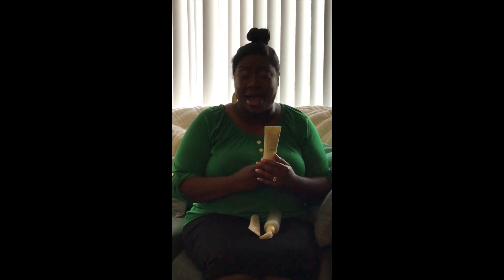HOW TO HAVE SATIN HANDS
Featuring Mary Kay Satin Hands Pampering Set for Men & Women. Made for hands, body, or Pedicure! Pamper yourself and turn your home into a spa!